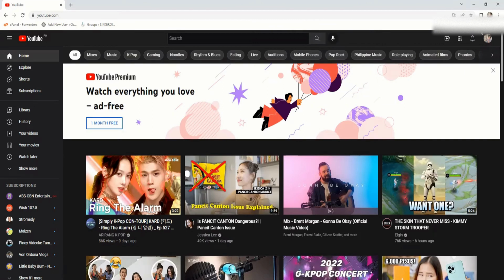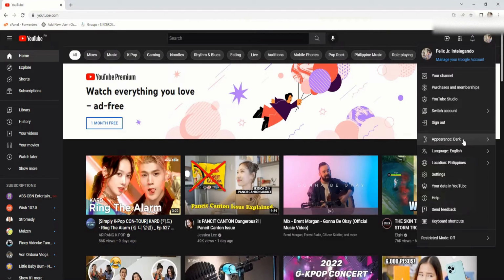How to Enable Dark Mode in YouTube | NEW 2022 | PC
A video tutorial on How to Enable Dark Mode in YouTube

You can follow these steps to Enable Dark Mode in YouTube:
1) First on YouTube’s desktop website, click your profile icon found in the top-right corner of the page.
2) On the panel - click the "Appearance"
3) By default, YouTube will follow your computer’s system-wide theme settings. Choose “Dark Theme”.

To undo this change, click your profile picture again,
select “Appearance: Dark,” and choose “Use Device Theme” (if your computer is using a system-wide light mode) or “Light Theme.”

The advantage of using Dark Mode on YouTube’s is that it provides an easier-on-the-eyes viewing experience , it is particularly satisfying
when watching videos in the dark or at night.